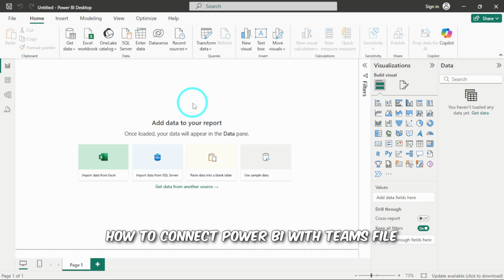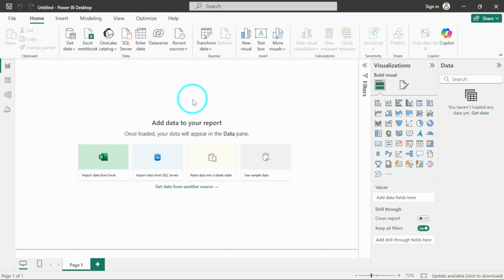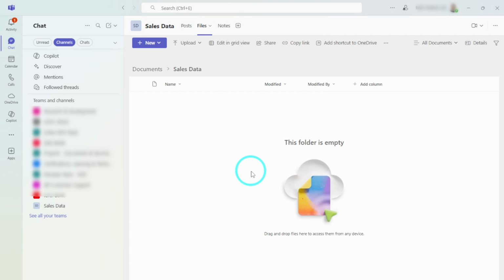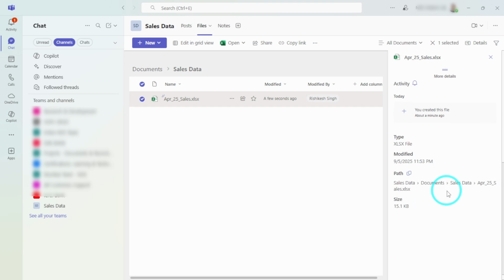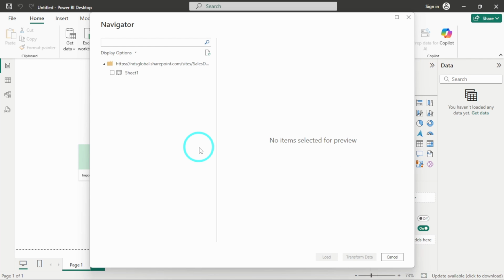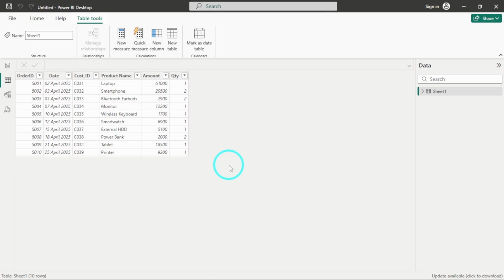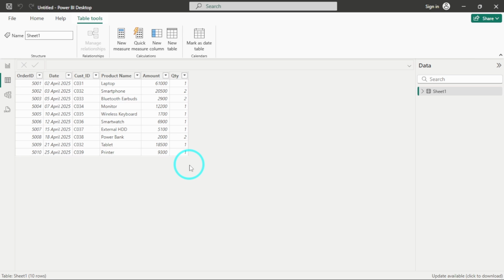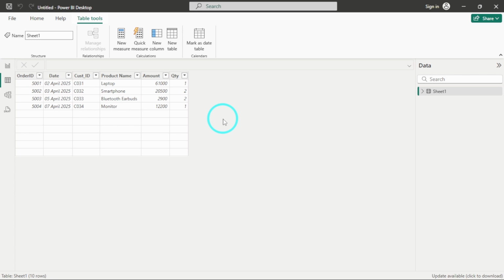How to Connect Power BI with Teams File (2025) | Auto Update Excel from Teams in Power BI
In this step-by-step tutorial by DataMinds Academy, you will learn how to connect Power BI with a file stored in Microsoft Teams. This setup allows business users to update an Excel or CSV file directly inside Teams, and the changes will automatically reflect in Power BI reports after refresh.

As a Power BI developer, instead of repeatedly uploading new files, you can upload the file once in the Teams group (which is connected to SharePoint in the background). Then, connect that file directly to Power BI Desktop or Power BI Service. This way, whenever a business user makes updates in the Teams file, those updates are reflected in Power BI without any extra steps.

We will also cover:

How to find the SharePoint link of the Teams file.

How to connect the Teams file as a data source in Power BI.

How business users can update files without depending on developers.

Refreshing data to keep Power BI reports always up to date.

By the end of this tutorial, you will know how to streamline collaboration between business users and Power BI developers using Teams.